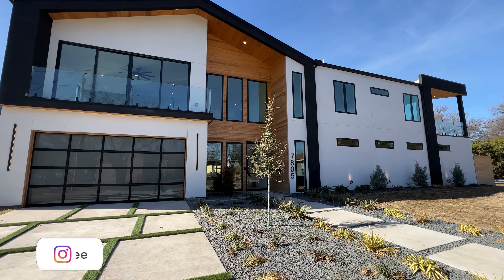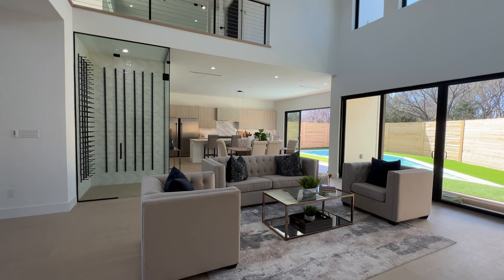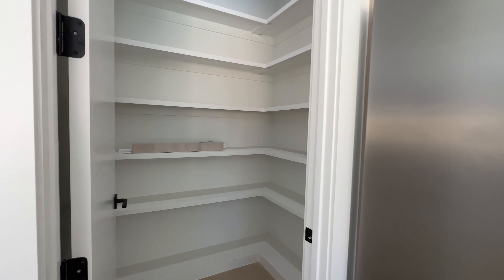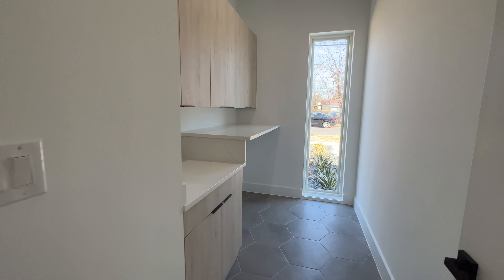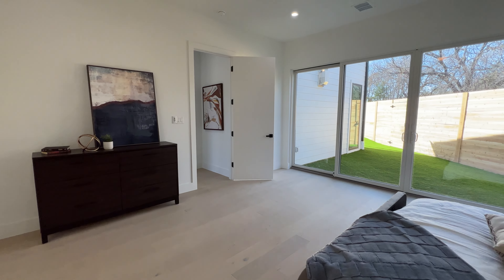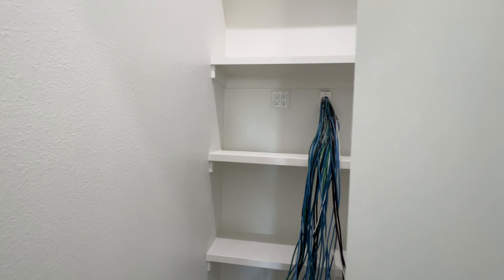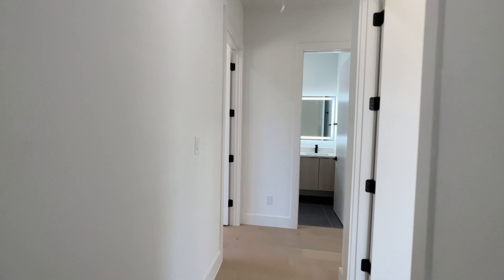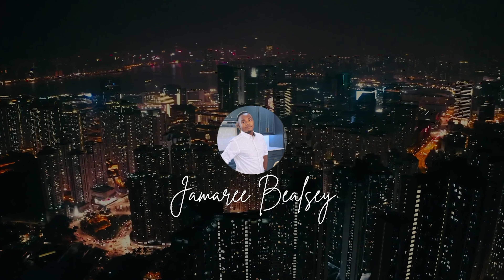A true ONE OF A KIND Custom Home in Dallas Texas | 4 BED | 4 BATH | 4,000 SQFT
Special Thanks to Listing Agent

If you interested in becoming an agent and joining the team don't hesitate to reach out via email, text, or DM.

Not pre-qualified?
Let’s get you your buying power! Give me a call today and go over those details!

🏡💰 Don’t know how much your house is worth?
We provide free market analysis for you know!

💸Our services are completely FREE as a buyers agent we get compensated by the builders and sellers once you a buy a home!